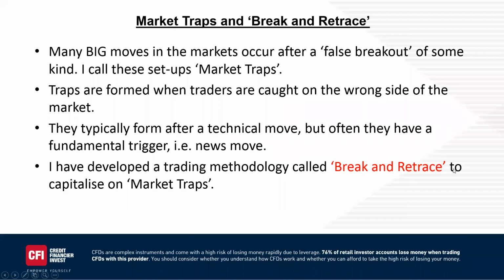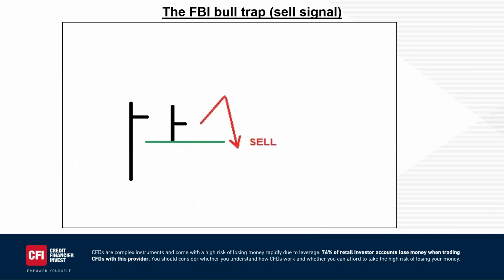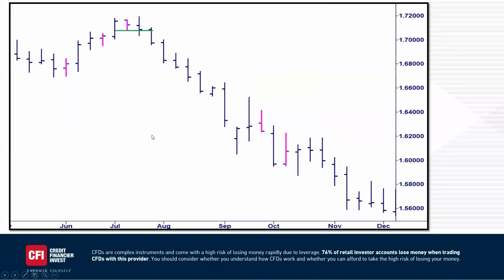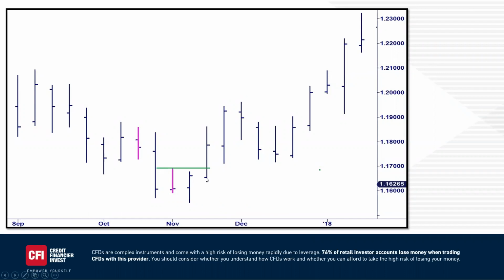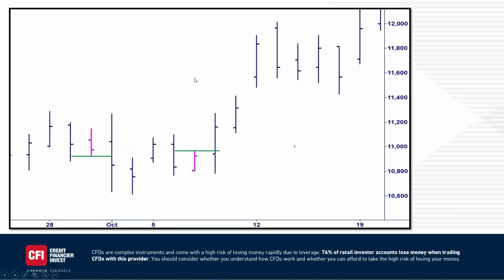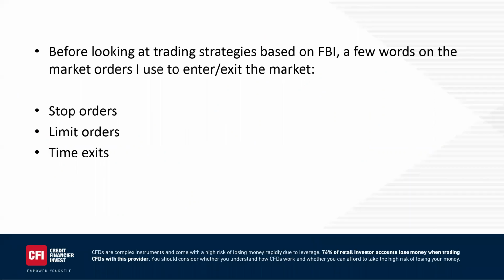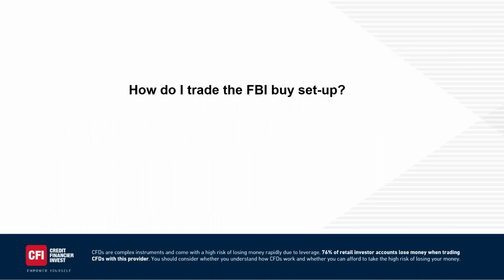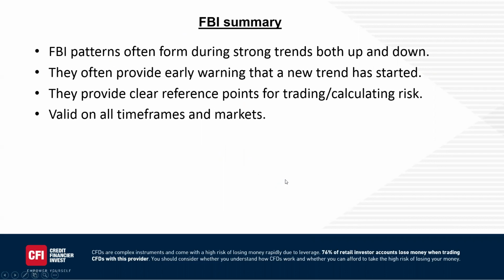The FBI Trading Strategy Webinar with Howard Friend